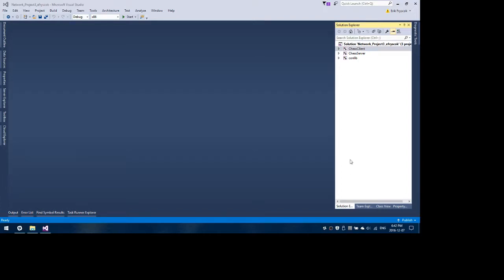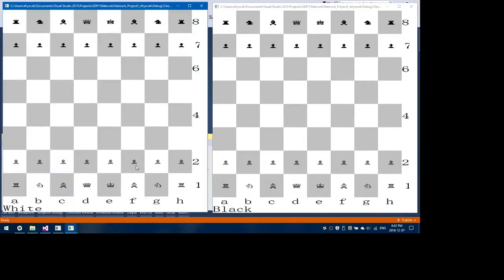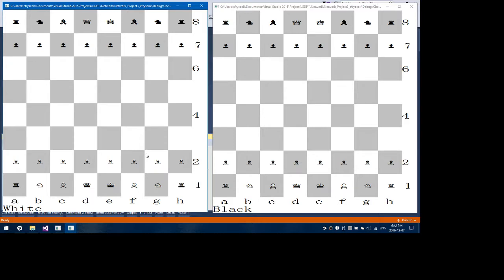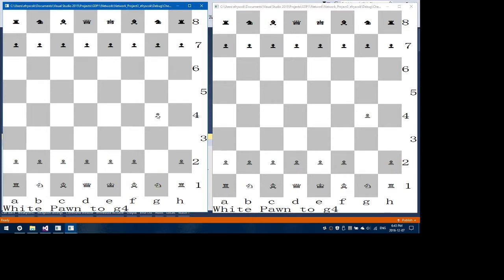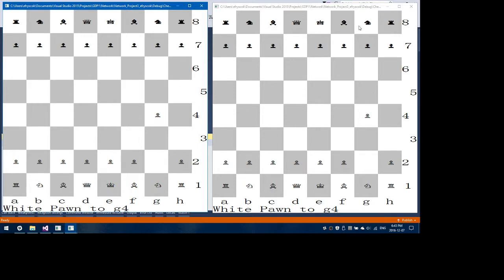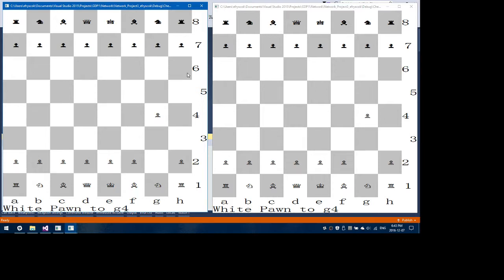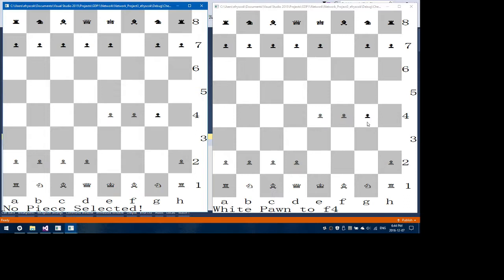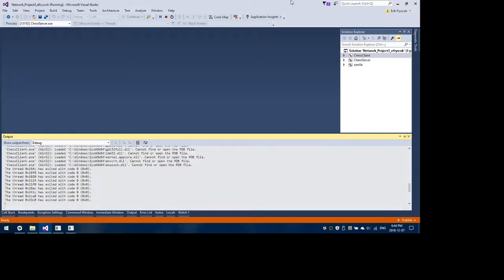Windows Sockets Using TCP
This is a demo video of a school project I completed in the Game Development program at Fanshawe College. The class it was for was Network Programming. It demonstrates the use of the TCP networking protocol in C++. We chose a game of our own choice for which I chose Chess. The GUI was made by manipulating the console window using the Win32 Console API. There are 2 clients and 1 server that send and recieve messages using WinSock.